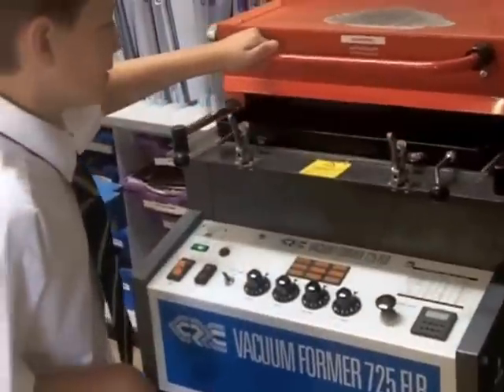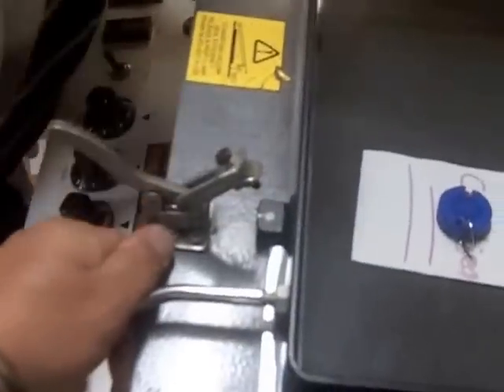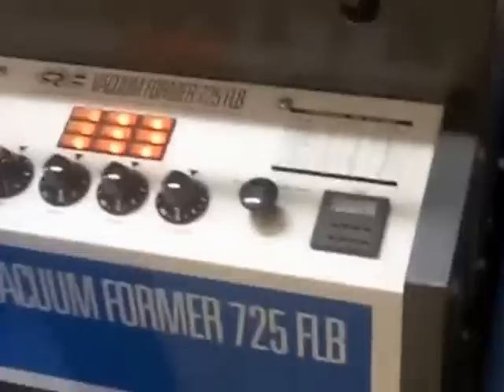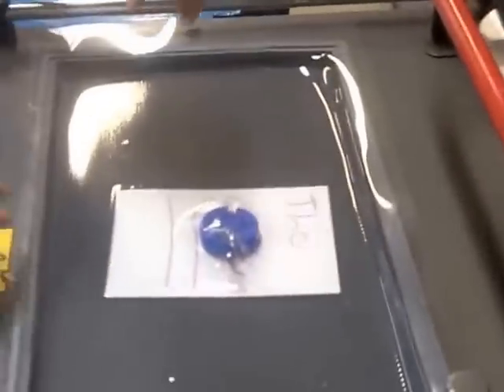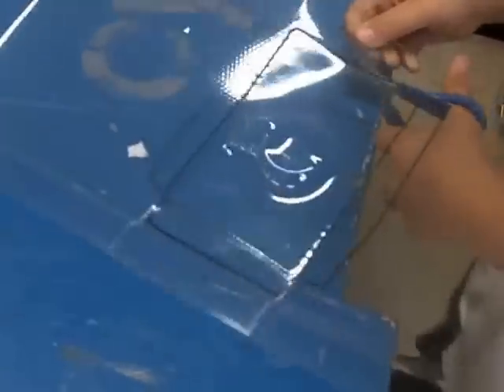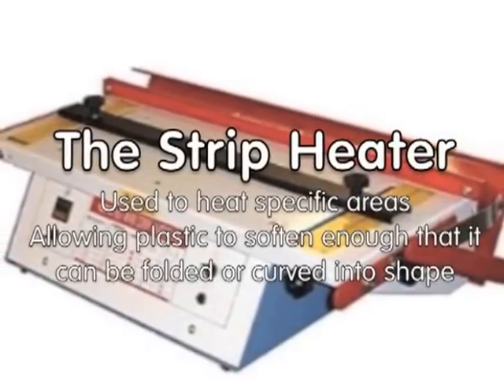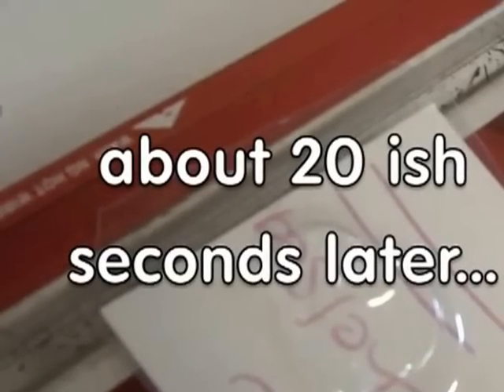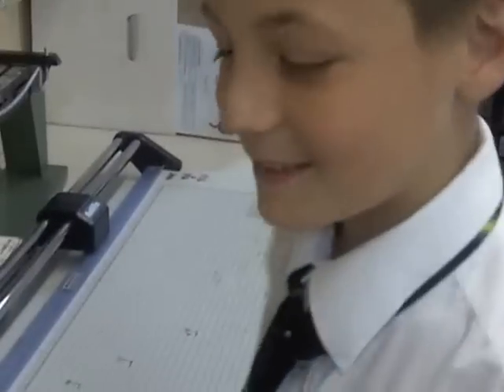How To Vacuum Form a Blister Pack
A short demonstration on how to package a product using a blister pack made from printed card and vacuum formed and strip heated PVC sheet